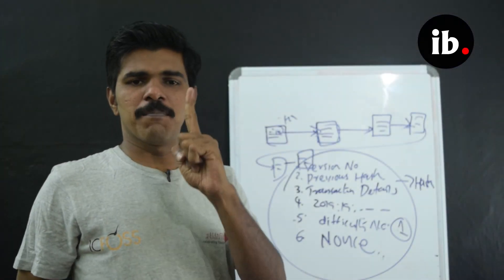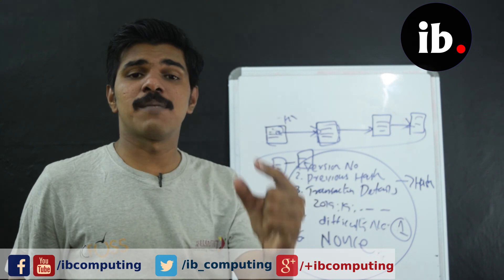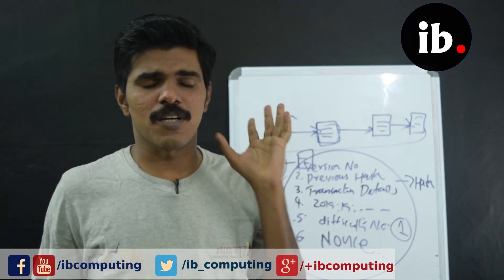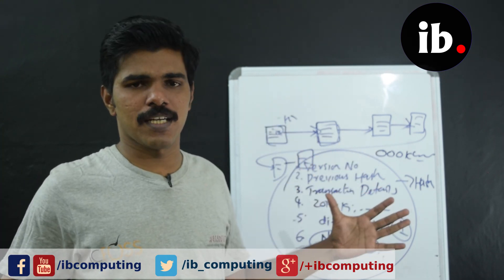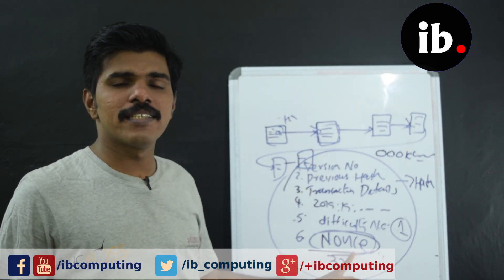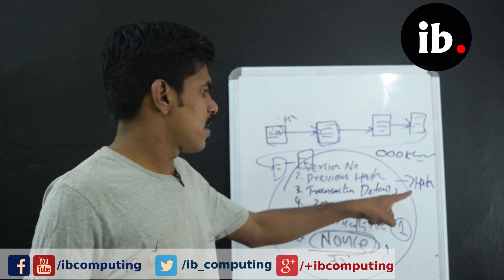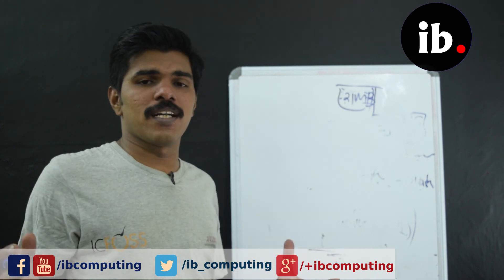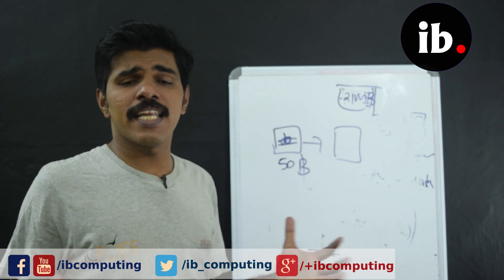What is Bitcoin Mining ? Explained in Malayalam | Part 3